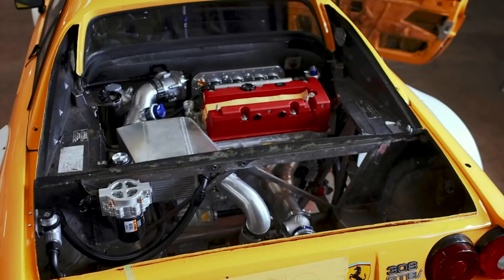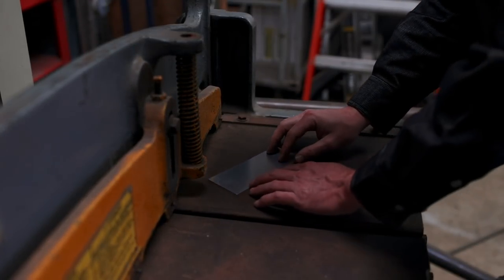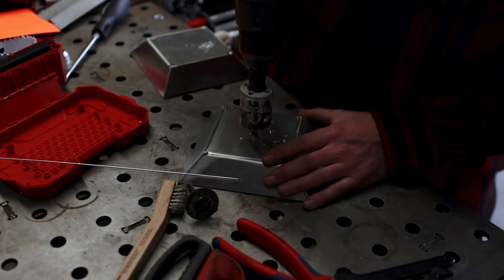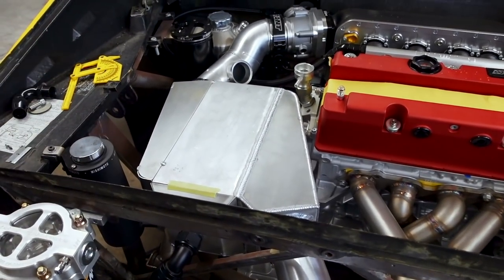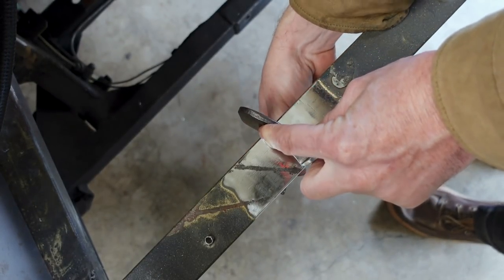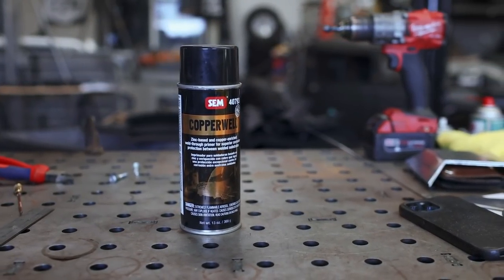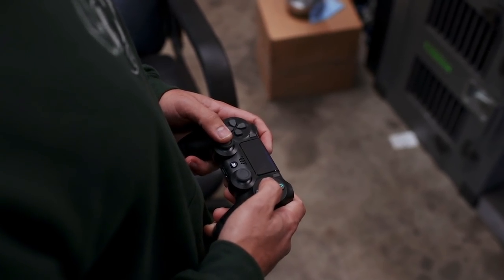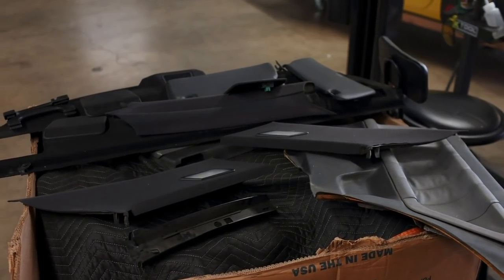Honda-Swapped Ferrari - Supports, End Tanks, & Bonus Burnouts - Ep. 78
Here's a link to the Starrett Automatic Center Punch:

Timecodes:
00:00 - Intro
00:25 - Go Hamilton!
01:06 - Let's Finish That Intercooler.
04:04 - Disaster Strikes
 04:59 - Installing the Part
06:12 - Making Support Tabs for the Rear Wing Uprights
07:19 - Little Parts Like This Take Ages!
08:26 - Weld Through Primer
09:41 - Strength Test
10:36 - E36 Content!
12:48 - Thank You... And More...
18:32 - Outro